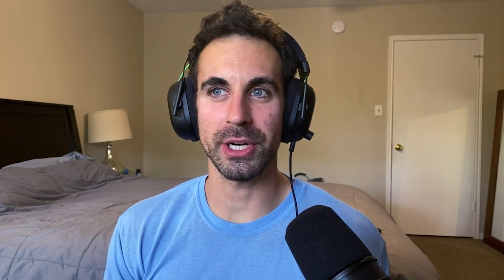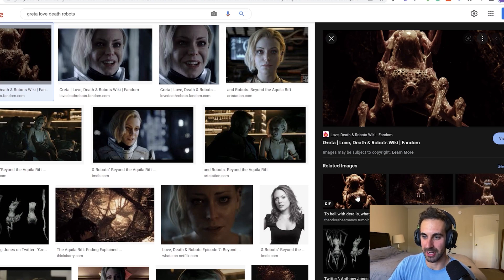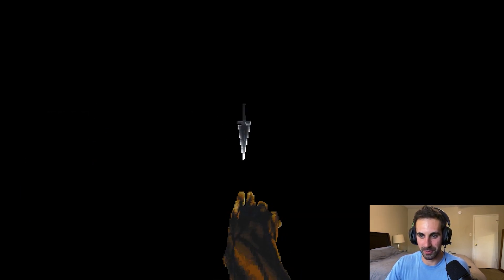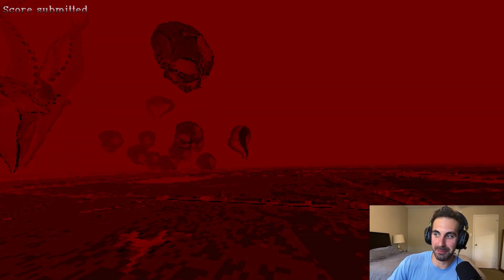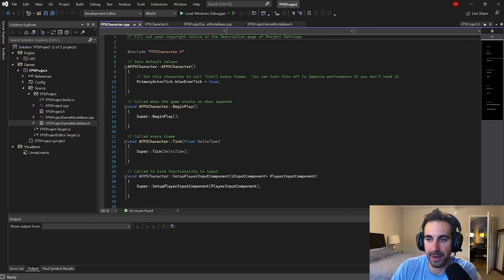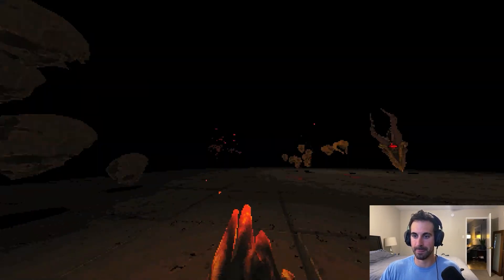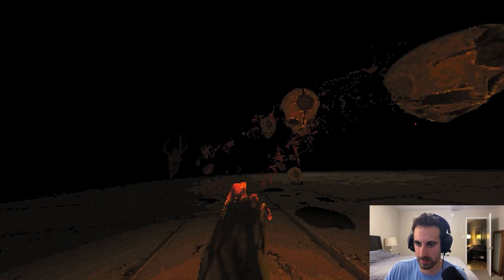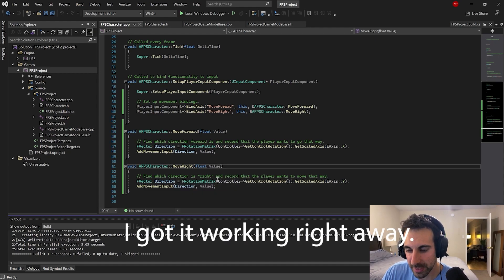Making My First FPS Game In Unreal Engine 5 | Devlog Introduction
In this indie game devlog, I introduce the first-person shooter game I am going to develop in Unreal Engine 5.

We start development of the game by programming a basic movement controller after introducing the overall concept and goal of this unreal engine game.